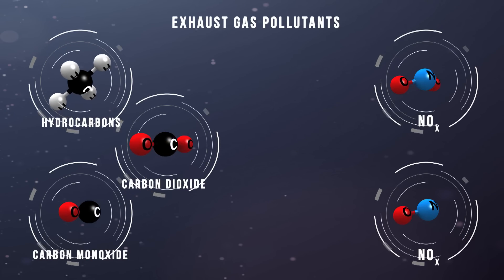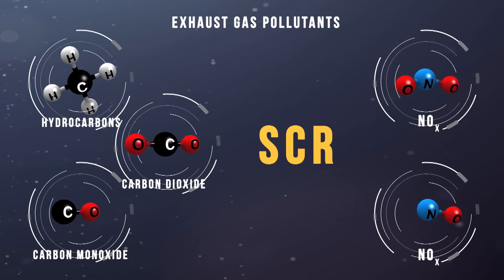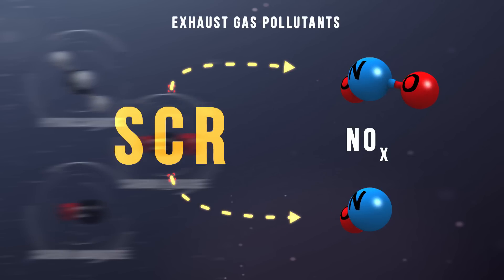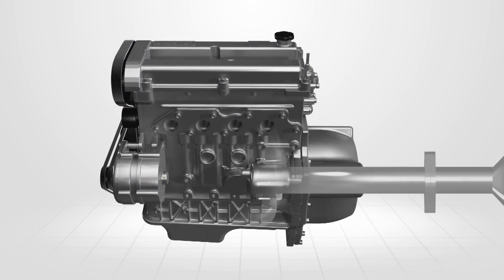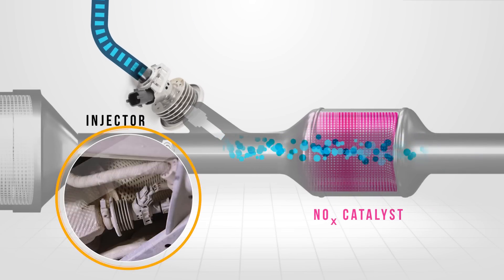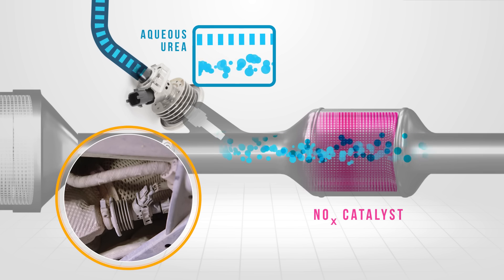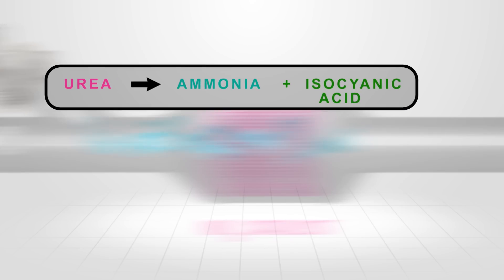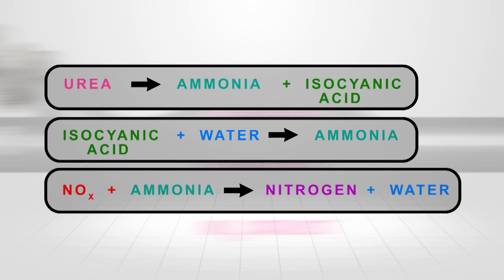Selective Catalyst Reduction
Here's how to do Diesel emission control Properly.

and experience Automotive Training for today.